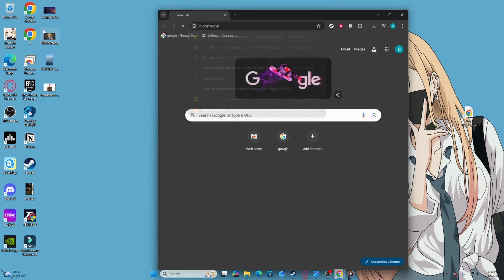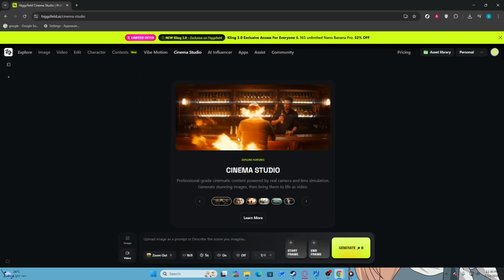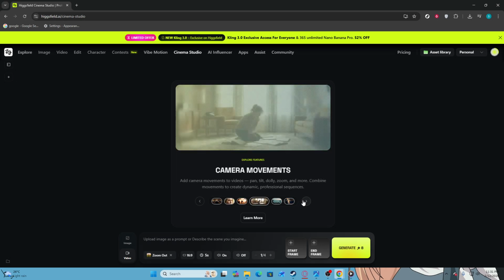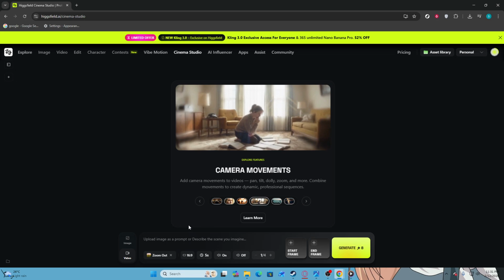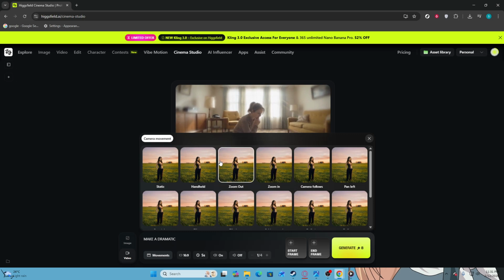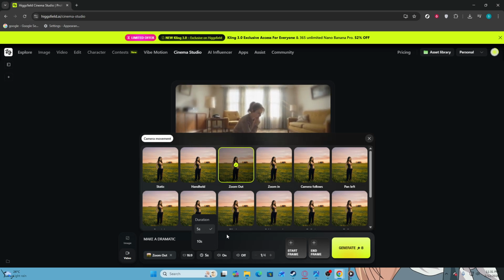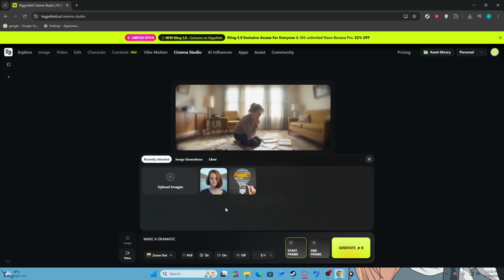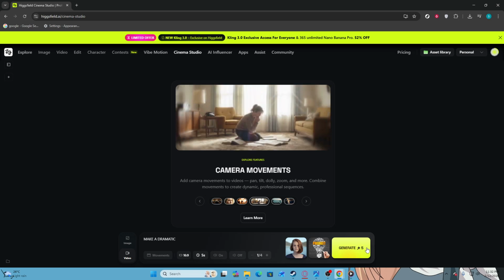How to create cinematic videos with Higgsfield AI[FULL GUIDE]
In today's Video we cover, How to create cinematic videos with Higgsfield AI